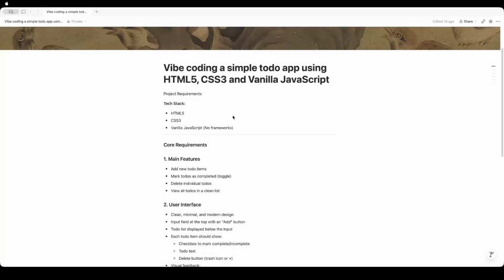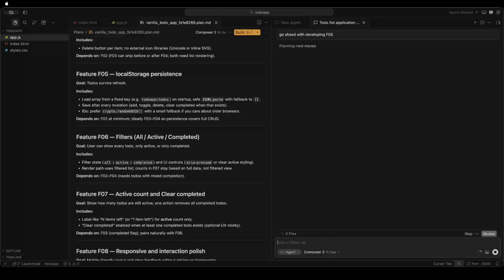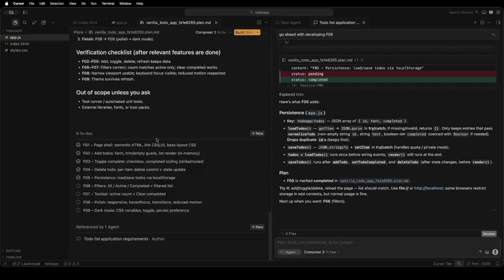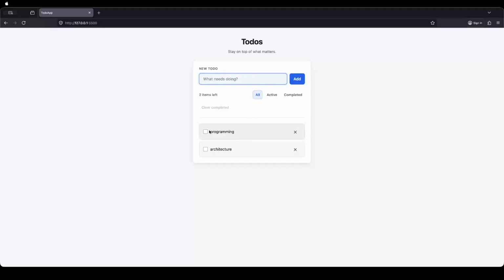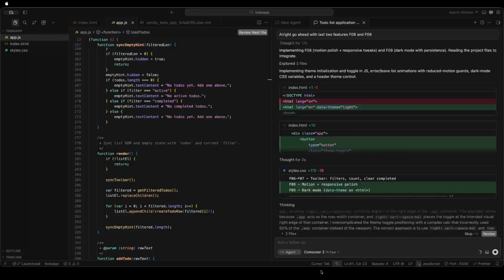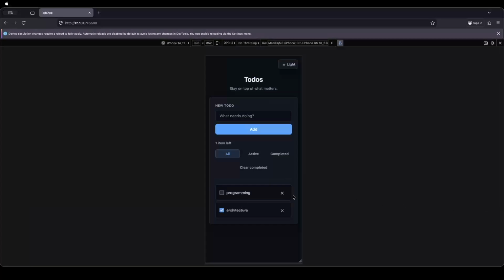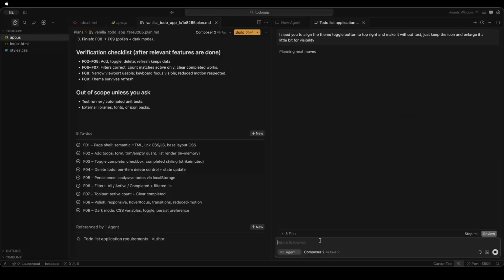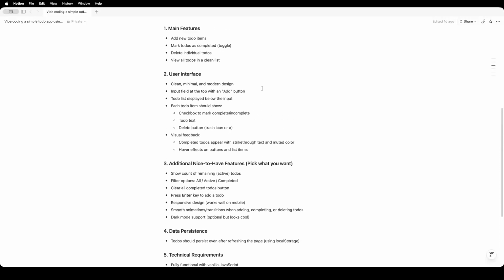Build a Complete Todo List App with Vanilla JavaScript – LocalStorage, Filters, Dark Mode & More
🚀 Build a **complete, modern Todo List App** using only HTML5, CSS3 & Vanilla JavaScript — no frameworks, no libraries!

In this full tutorial you'll learn how to implement every essential feature step-by-step:
• Add new todos (form + Enter key support, trim input, prevent empty)
• Mark as complete/incomplete (checkbox + strikethrough + muted style)
• Delete individual todos (× button)
• **localStorage persistence** – your todos survive page refresh!
• **Filters**: All / Active / Completed
• **Active count** ("X items left") + **Clear completed** button
• Smooth animations & transitions on add/complete/delete
• Fully **responsive** design (great on mobile)
• **Dark mode** toggle with saved preference (using CSS variables + localStorage)
• Accessibility improvements (aria labels, focus states) + prefers-reduced-motion support

Perfect portfolio project to master DOM manipulation, state management, localStorage, CSS variables, responsive design, and modern vanilla JS patterns.

This is the complete version covering all features from basic CRUD to polish.

📌 Timestamps:
00:00 – Intro & Final App Demo (Light + Dark Mode)
02:10 – Project Recap & Setup
05:40 – Implementing localStorage (Load & Save)
12:25 – Filters (All / Active / Completed)
18:50 – Active Count + Clear Completed Button
24:15 – Responsive Design & Mobile Polish
29:40 – Smooth Animations & Transitions
34:20 – Dark Mode Toggle (CSS Variables + Persistence)
41:05 – Code Cleanup, Best Practices & Accessibility
46:30 – Final Testing & Recap

💻 Full Source Code (GitHub): [PASTE YOUR REPO LINK HERE]

⭐ If you learned something new, hit Like!

What should I build next with Vanilla JS? Drop your ideas in the comments 👇